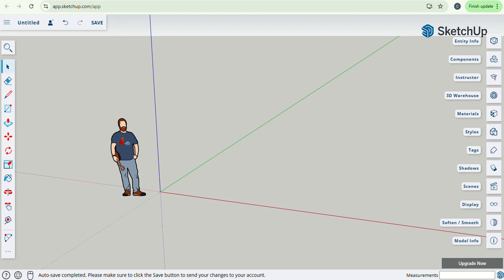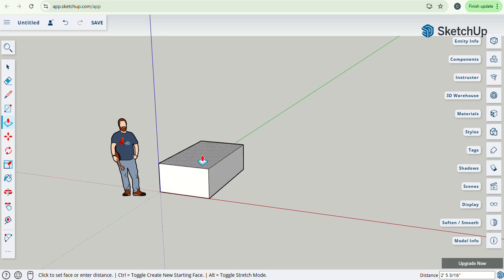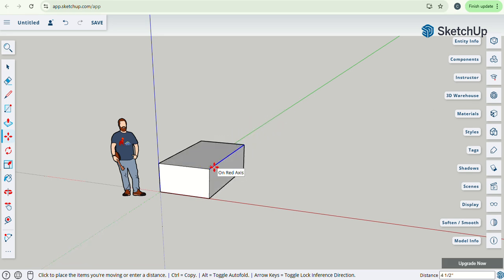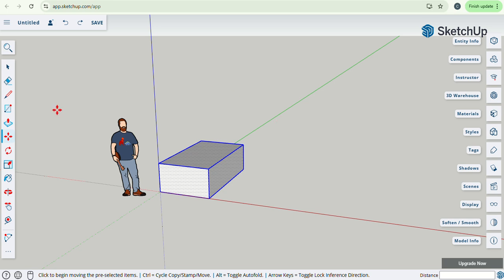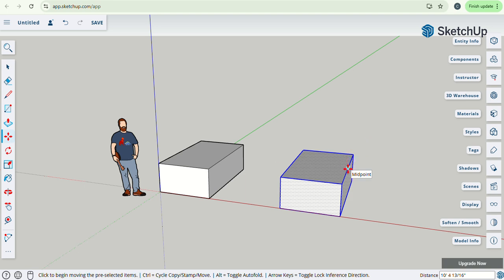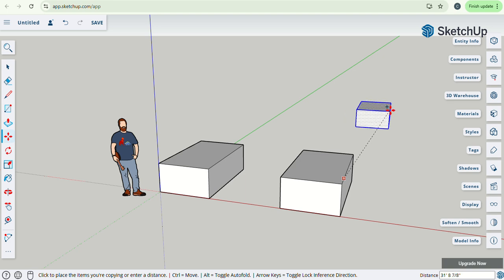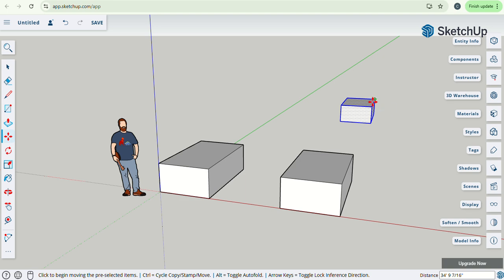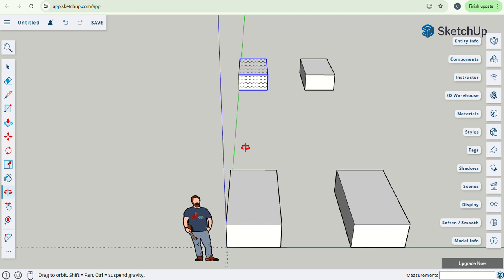3 Moving and Copying Objects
Creating a cuboid; moving the cuboid; making duplicates of the cuboid and moving using axes as guides; changing the view using Orbit tool.